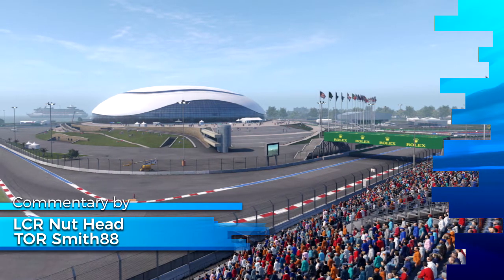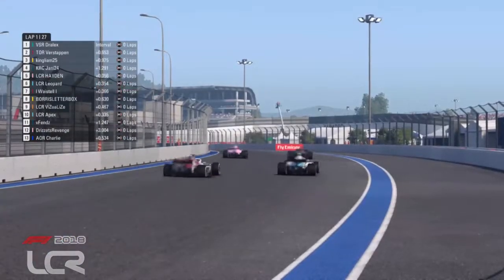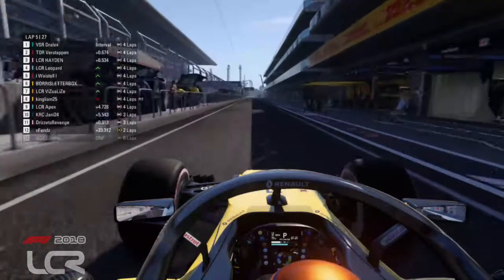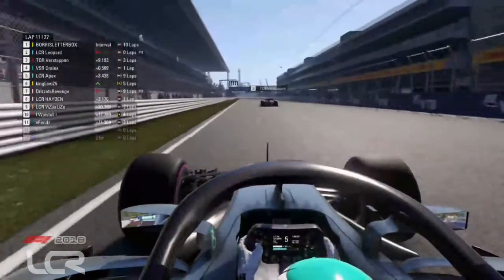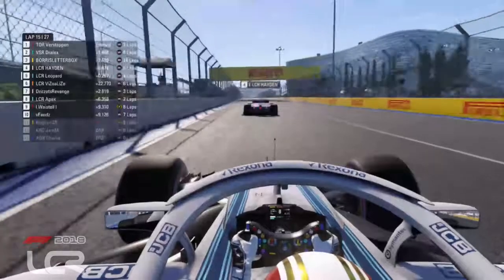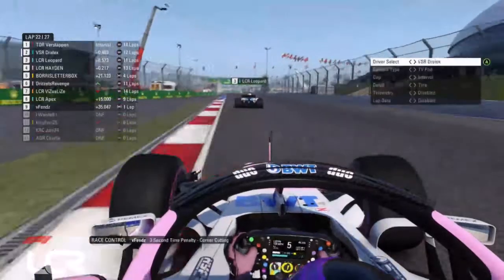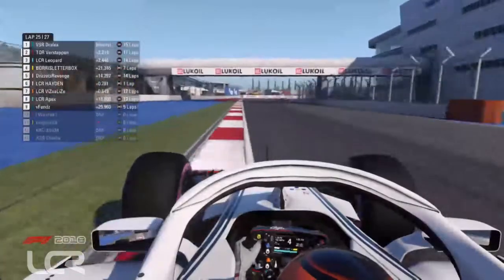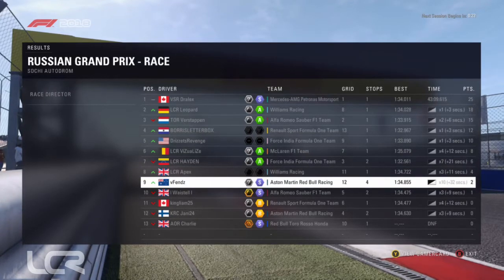LCR SEASON 5 - Round 14 (Race Highlights)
LCR Nut Head & TOR Smith88 present Round 14 of LCR Season 5 at the Russian Grand Prix in Sochi.

LCR Leopard leads the championship with a 20 point advantage over kingliam25 in 2nd, with VSR Dralex a further 5 points behind in 3rd.

Legacy Championship Racing (LCR) is a league that runs on the F1 game series by Codemasters on the Xbox One console. Races are Sundays, 4pm UK time.